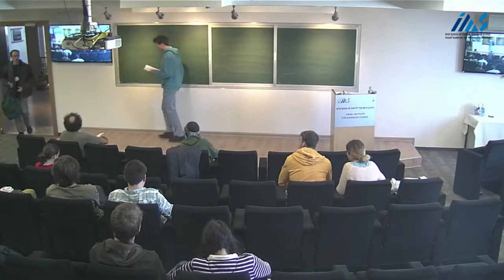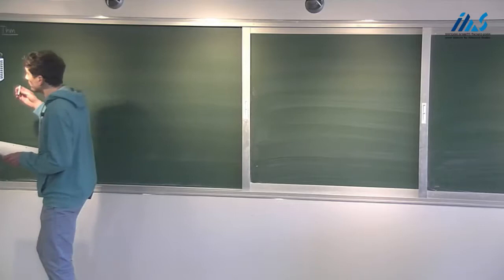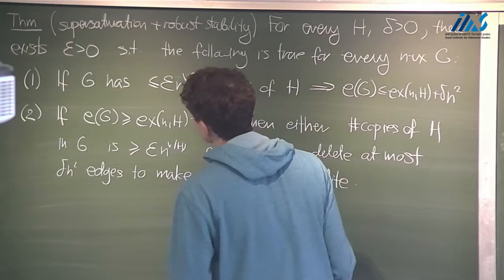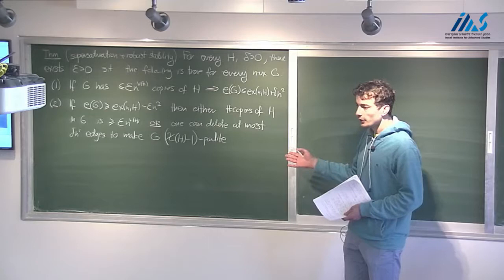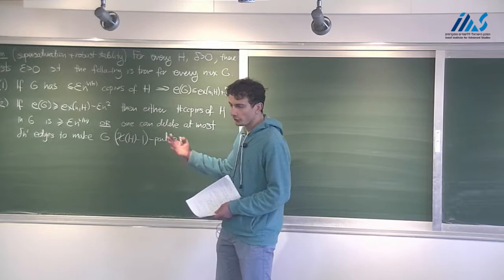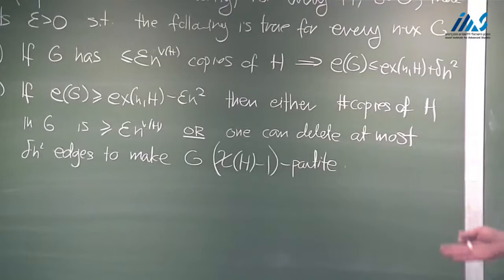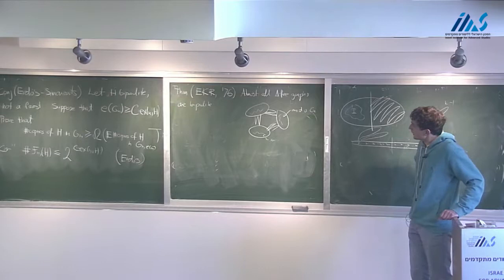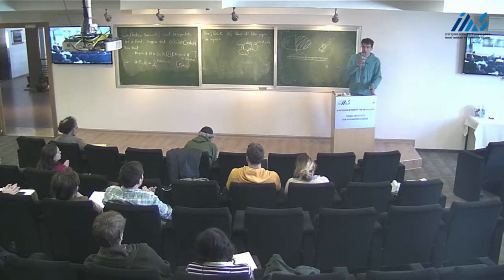Wojiech Samoti- A Sketch of the Proof of the Hypergraph “Container” Theorems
A Sketch of the Proof of the Hypergraph “Container” Theorems

Wojiech SamotijTel Aviv University